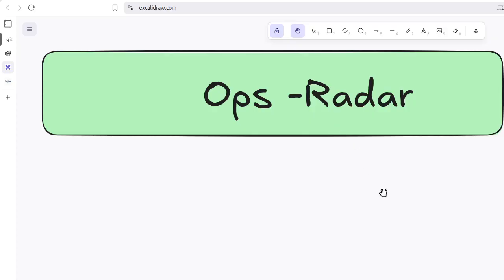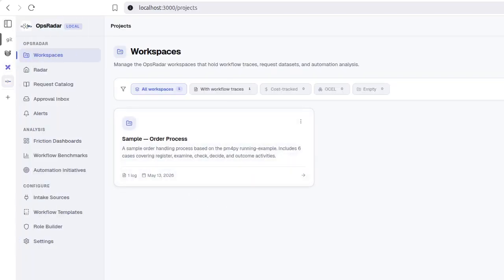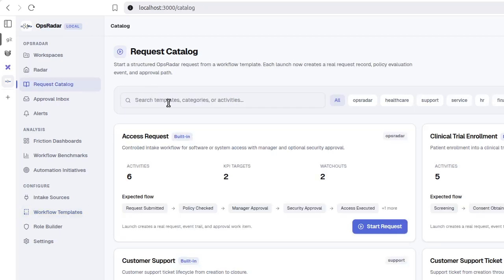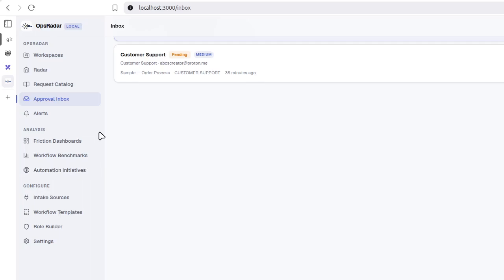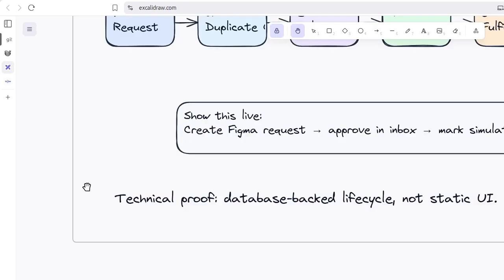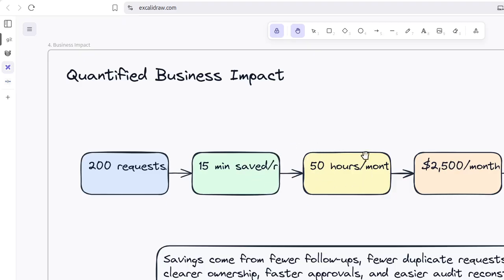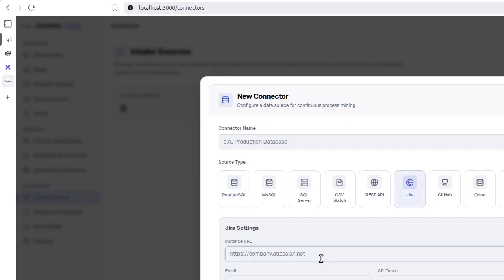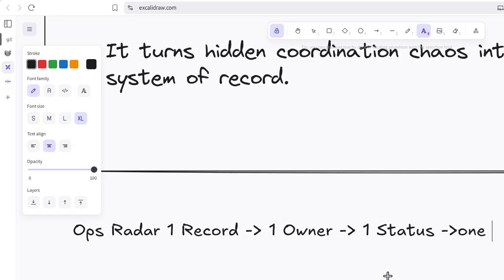OpsRadar Demo — One Record, One Owner, One Audit Trail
OpsRadar is an internal request coordination system built for the Internal Tools Hackathon.

Inside companies, simple requests often get scattered across Slack, Jira, email, and someone’s memory. A tool access request may start as a Slack message, become a ticket, get approved in a reply thread, and then disappear into manual follow-up. The result is unclear ownership, slow approvals, duplicate requests, and weak auditability.

OpsRadar solves this coordination failure by creating one source of truth for internal requests. The prototype includes a request catalog, controlled intake, duplicate detection, role-routed approvals, an approval inbox, comments, simulated fulfillment, audit timeline, and friction metrics.

In this demo, we show an end-to-end access request workflow:

1. Create a structured access request
2. Check for duplicate open requests
3. Route approval to the right owner
4. Approve the request from the Approval Inbox
5. Complete simulated fulfillment
6. Review the audit timeline
7. Show friction metrics and estimated business impact

Business impact:
With a conservative estimate of 200 internal requests per month and 15 minutes saved per request, OpsRadar can save around 50 hours per month — about $30,000 per year at $50/hour fully-loaded internal cost.

OpsRadar does not replace Slack, Jira, or existing tools. It adds the missing coordination layer around them: one record, one owner, one status, and one audit trail.

Built with:
FastAPI, PostgreSQL, React, Docker, controlled intake APIs, approval lifecycle records, simulated fulfillment, audit logging, friction metrics, and OpsReader MCP groundwork for future AI-assisted operations.